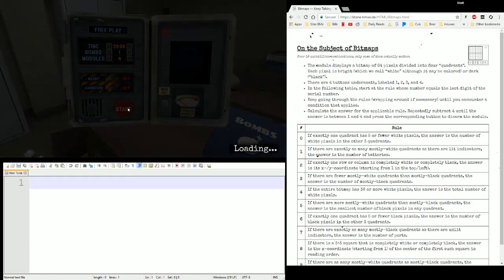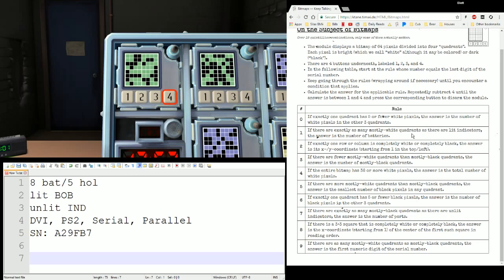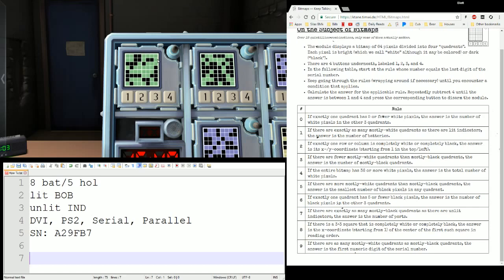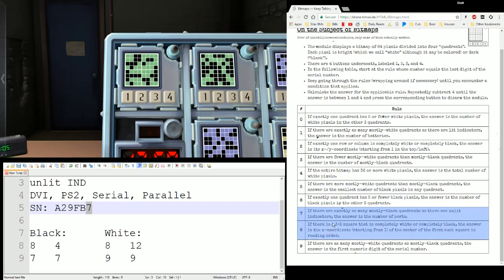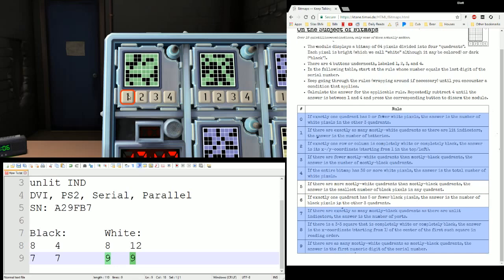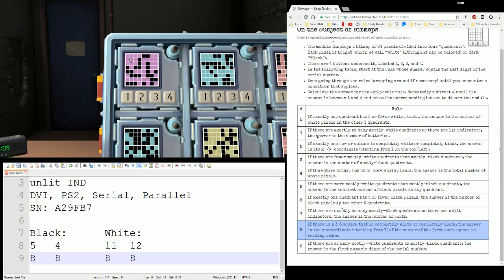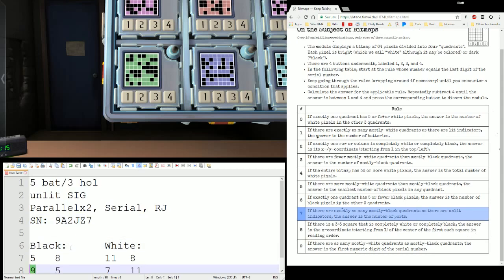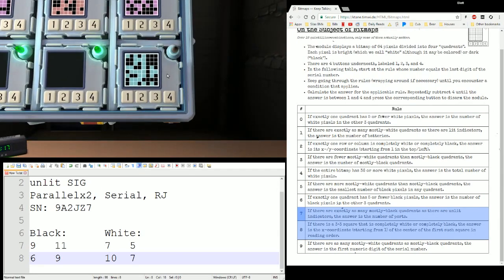KTANE How to Bitmaps